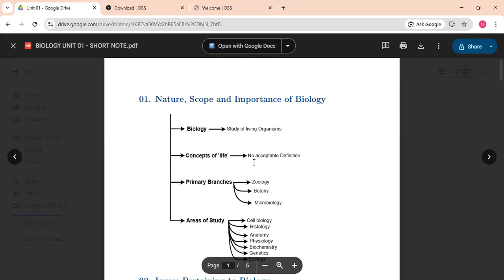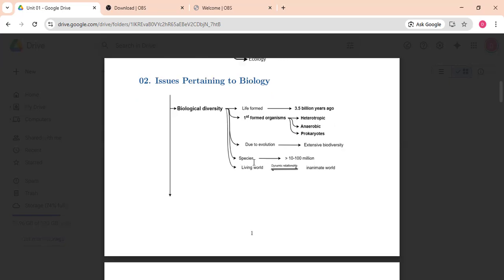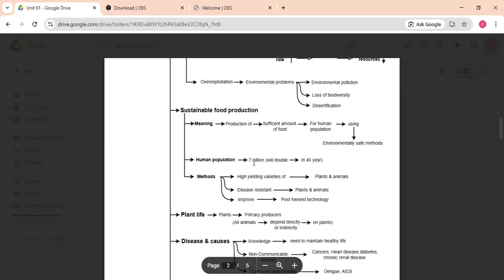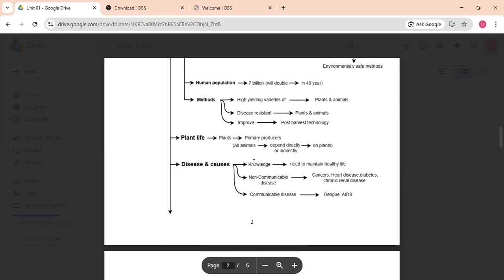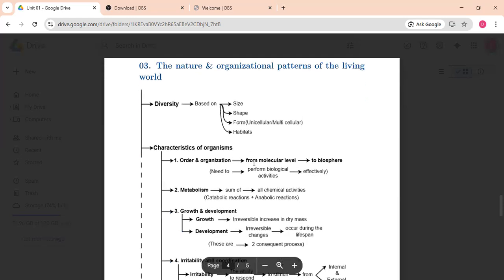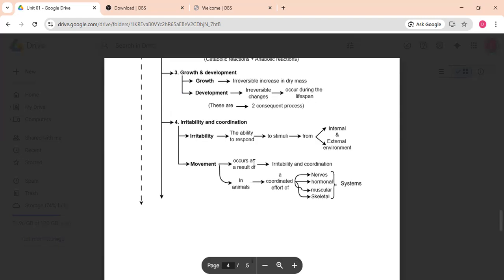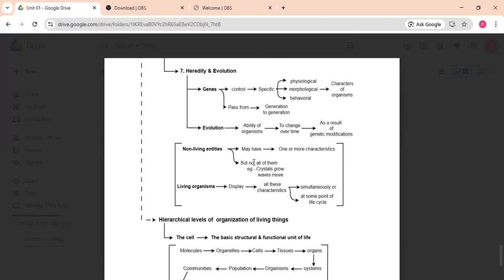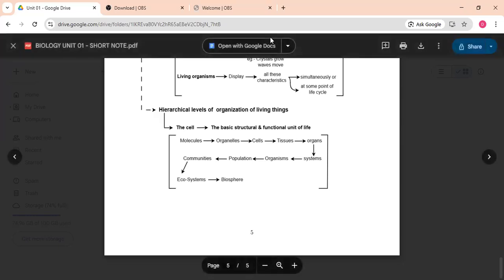2026 Advanced Level - Biology - Revision and paper Class - Day 01 -RECAP